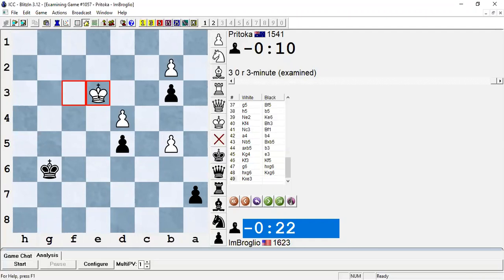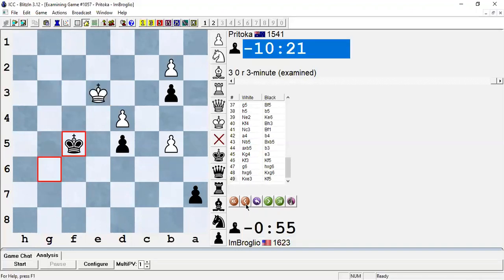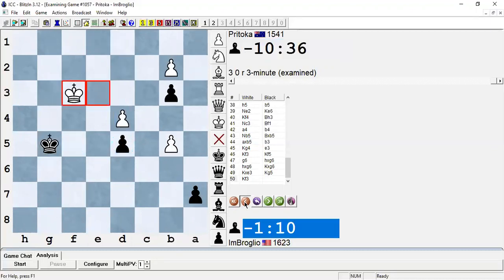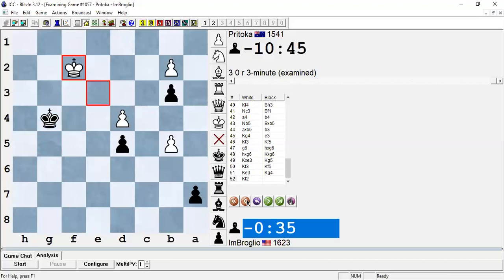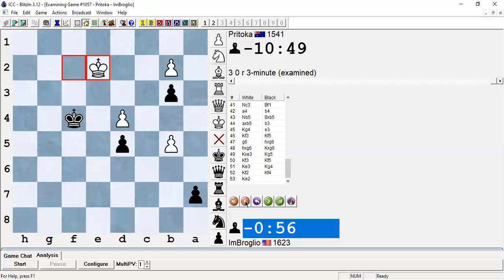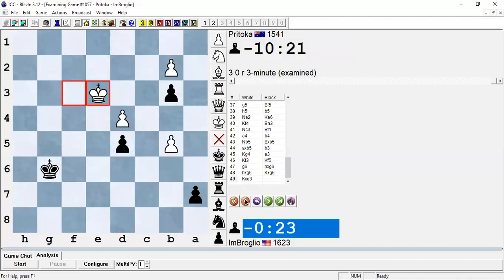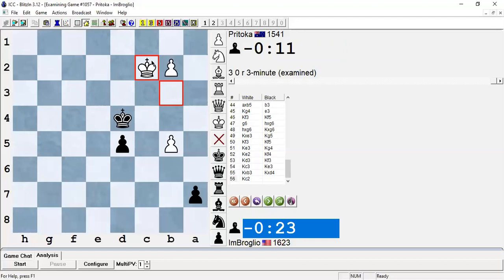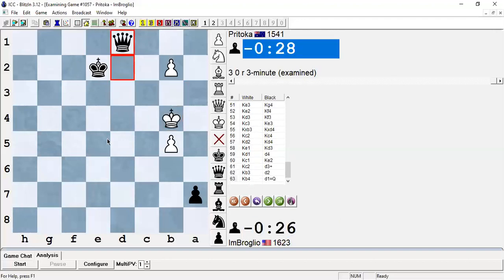Close Opposition Leading to Winning Outflanking Maneuver in Chess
Using both vertical, diagonal, and horizontal opposition to win a King and Pawn ending. All forms of opposition have the goal of outflanking your opponent's King in chess which leads to the capture of a weak pawn creating an unstoppable passed pawn which often promotes to a Queen. I believe Robert Plunkett' played in the Houston, San Antonio region in USA